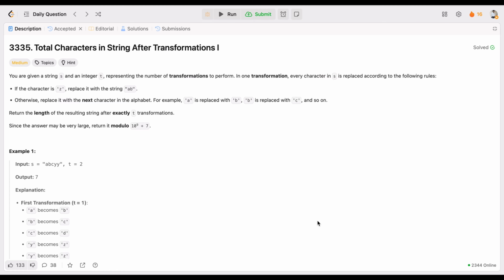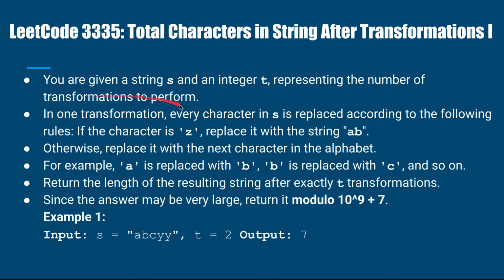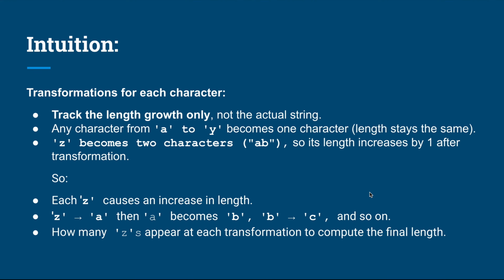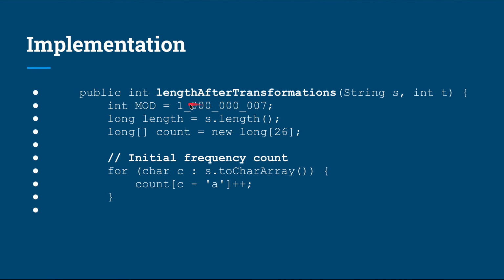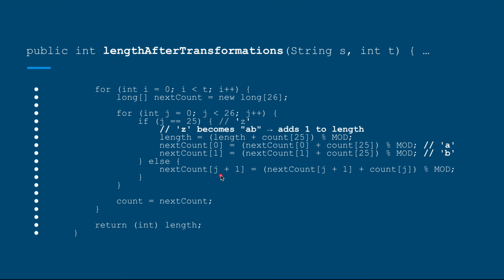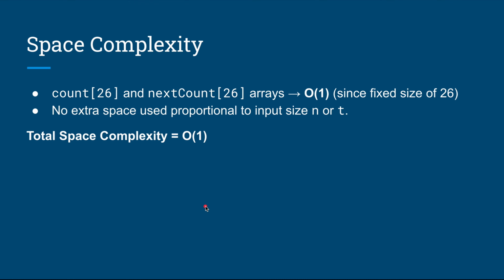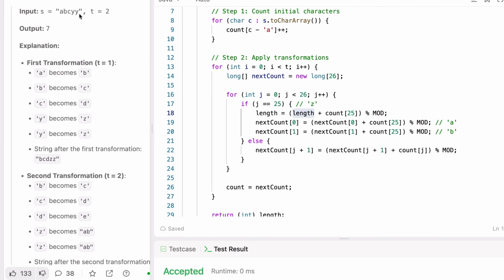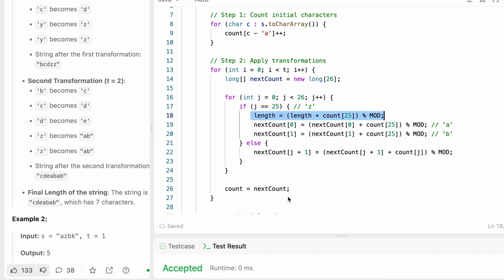Leetcode 3335. Total Characters in String After Transformations I | Easy & Efficient Java Solution